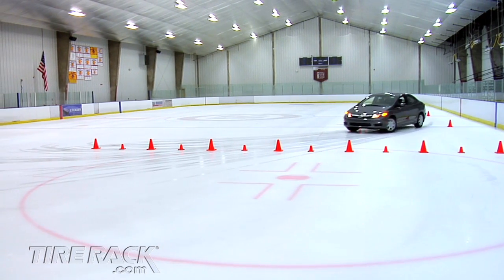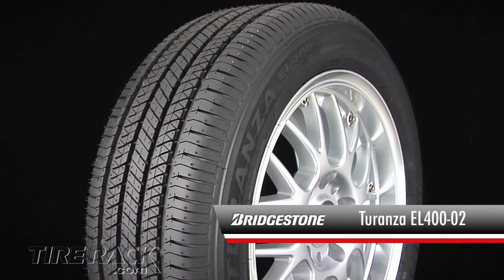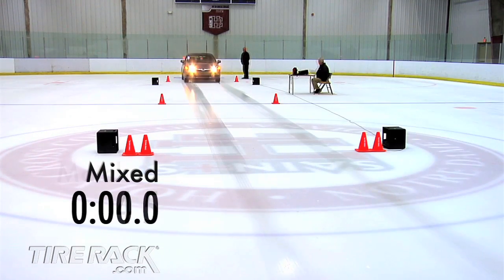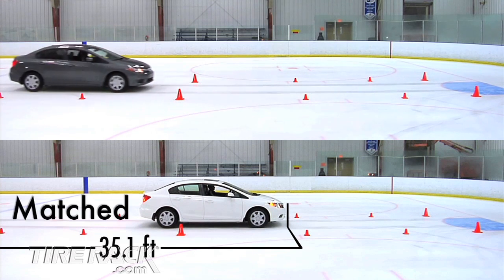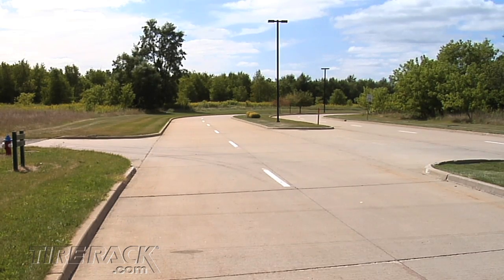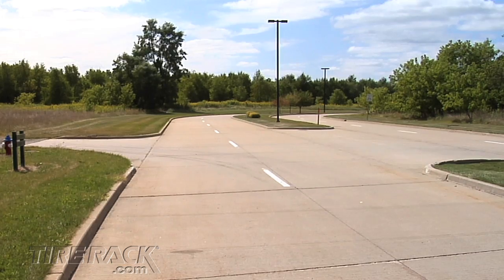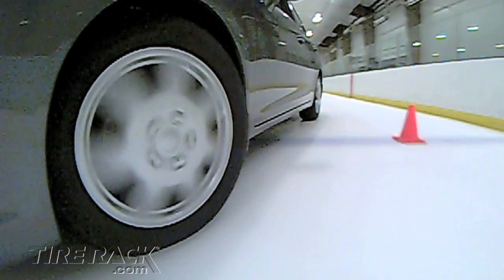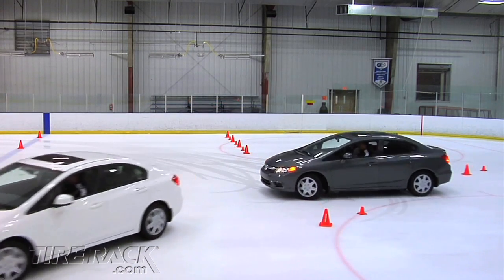Tested: Why Gamble in Winter When Four of a Kind Beats a Pair? | Tire Rack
Some drivers still doubt the industry's requirement for equipping front-wheel drive vehicles with matching winter tires all the way around. To address those doubts and demonstrate what can happen when mixed tires reach their limits on hard-packed snow and ice, we did some tests at our local skating rink.